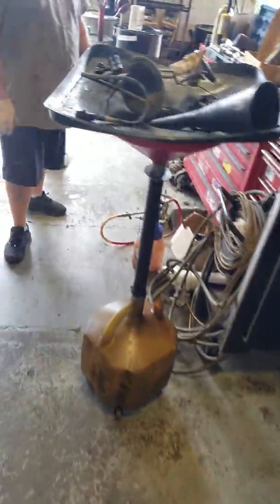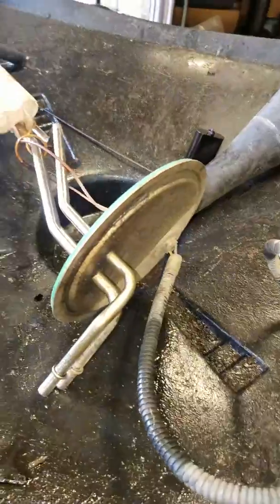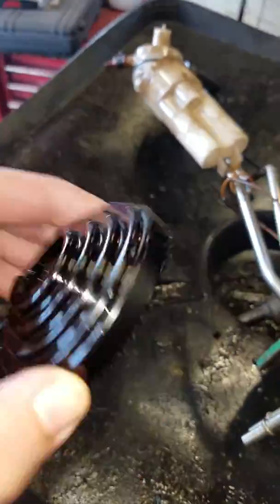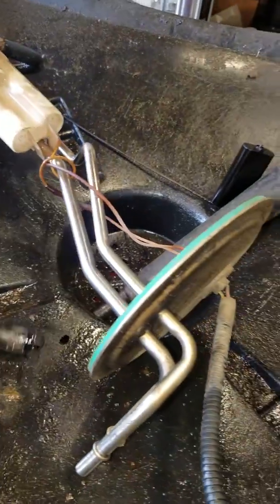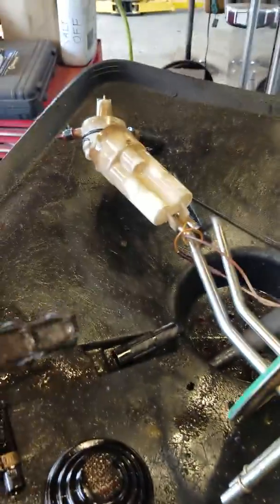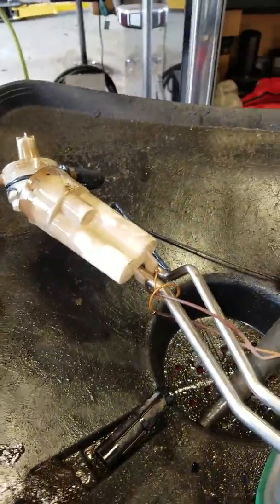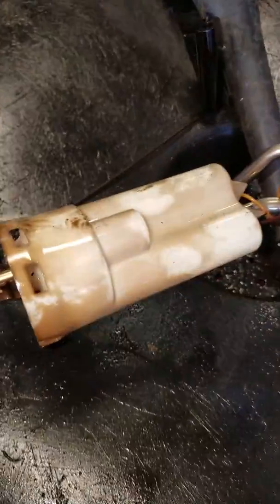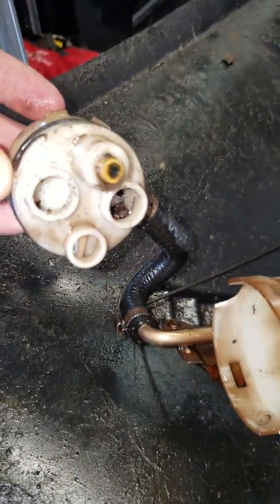Ford 7.3 Powerstroke Fuel Problems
7.3 powerstroke fuel tank assembly problems. Fuel pickup foot breaks off and loses fuel at 1/4 tank or lower. Also, the 2 screens that have to be cleaned as well as the pickup assembly housing. These are common problems on these trucks. I actually ran the truck in the shop, it started knocking and running out of fuel, I was very confident that there was a problem in the fuel tank, so I had my guys run this truck on a can of diesel by hooking a hose to the suction side of the fuel pump. We ran the truck again and it ran perfect on our supplied tank of fuel. So we dropped the tank and made a short video of our findings. Unfortunately, this customer's truck had been at another shop for a year with them trying different things, it pays to have someone knowledgeable work on your vehichles.